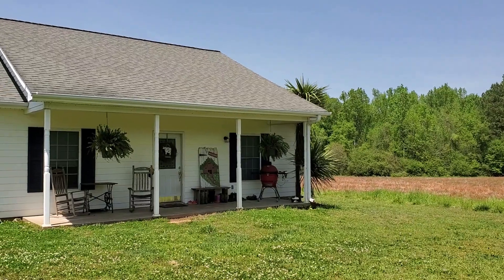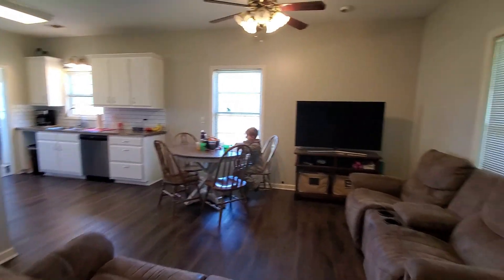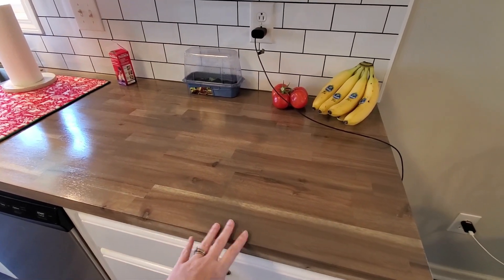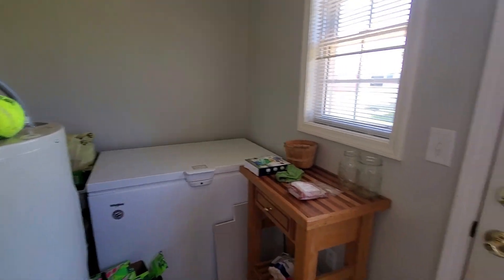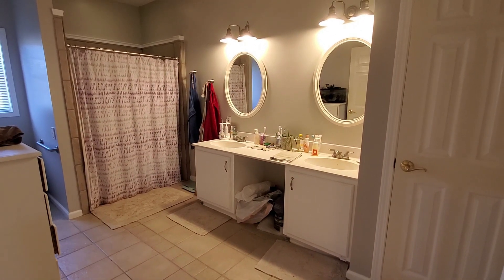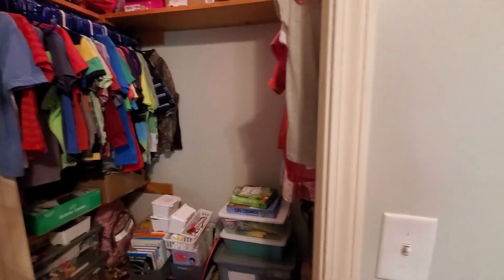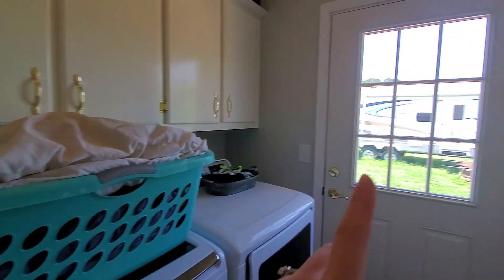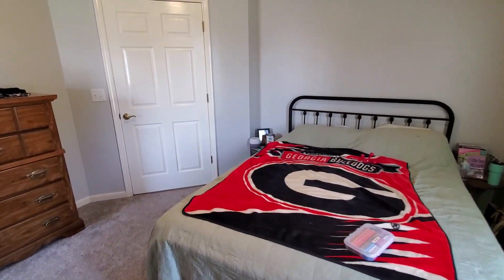Renovations are DONE!! Updated House Tour // Living in 990 SQ FT with a Family of Six!!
Hey There!
Thanks for stopping by the farm! I am so glad you are here.

*All opinions in this video are my own. Thank you for supporting my channel!